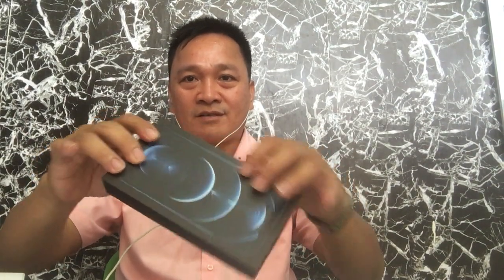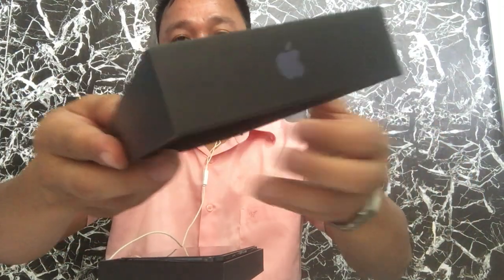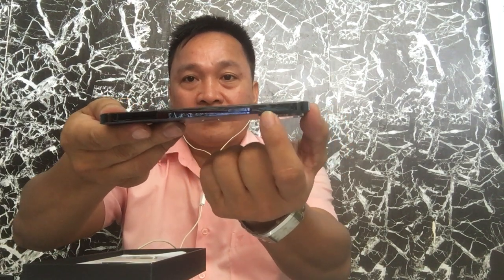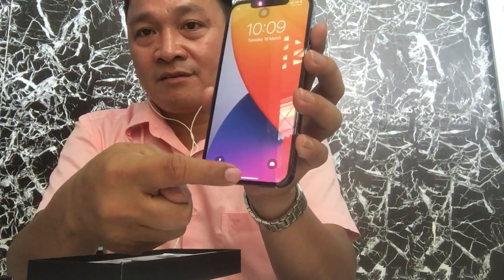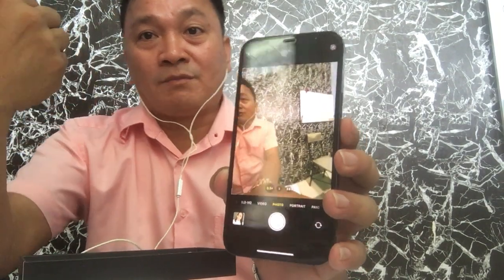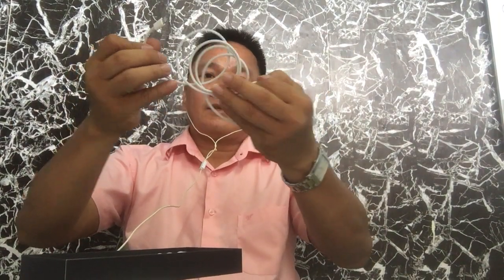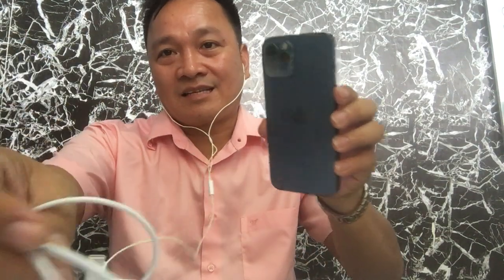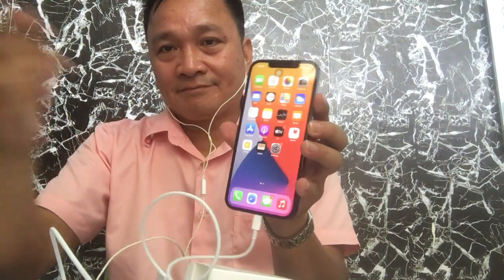iPhone 12 Promax Unboxing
iPhone 12 Promax Gadgets